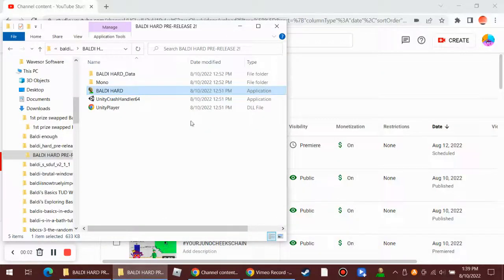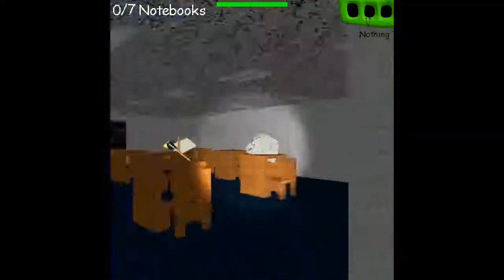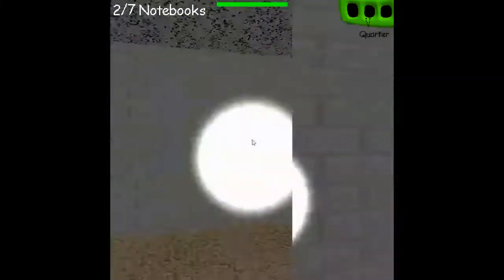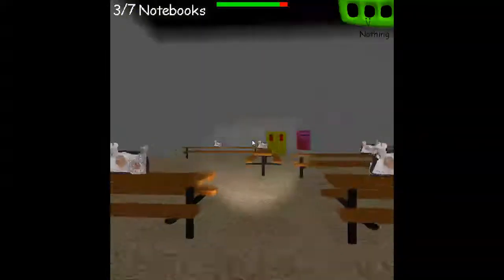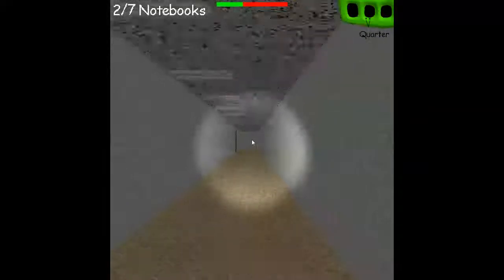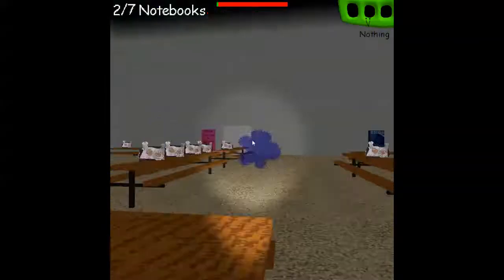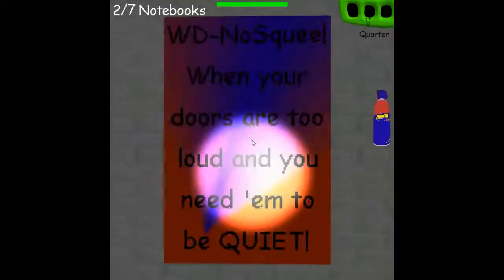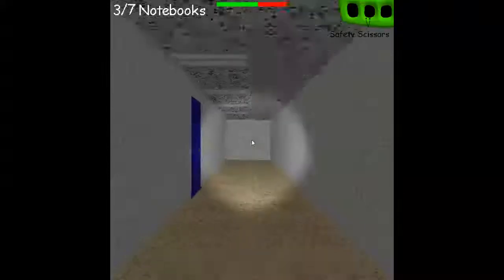CANT BEAT IT SOMEHOW!!! - baldi's basics hard mode pre-release 2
Sorry, but its only portrait version...